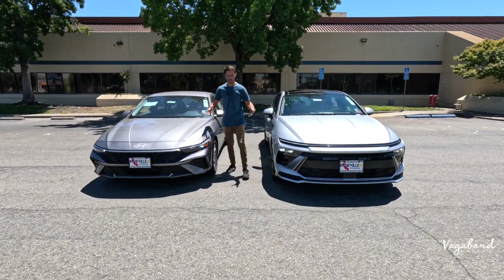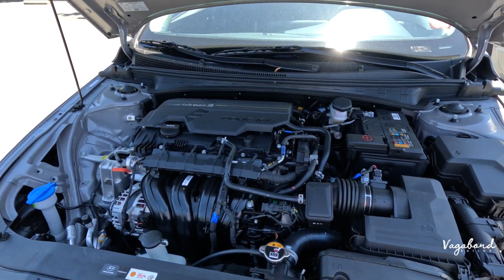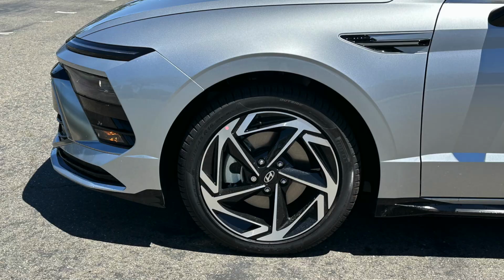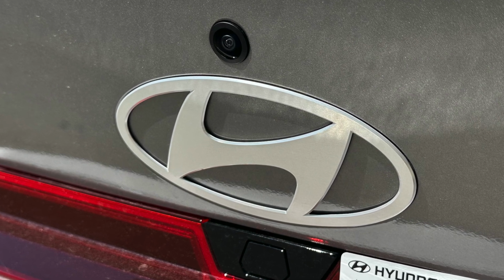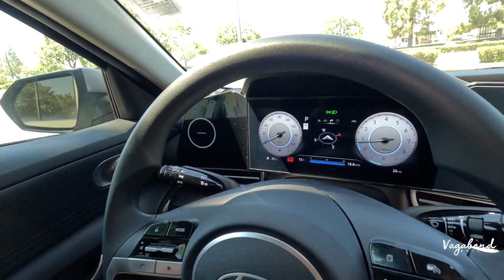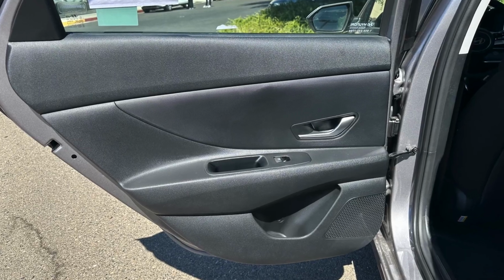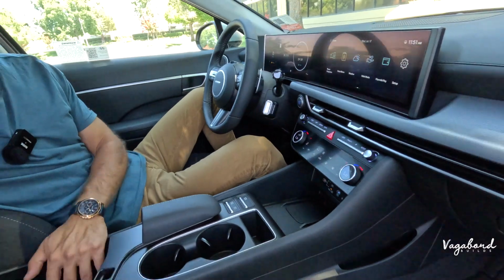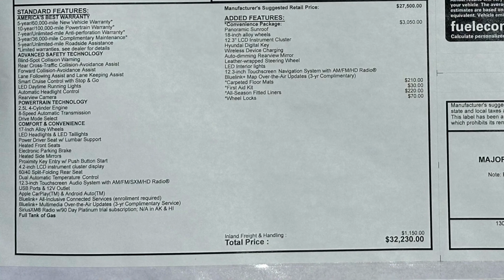Elantra vs Sonata // 2024 Hyundai in the SEL trims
Hyundai Sonata vs Elantra: Which Sedan is Right for You?

👉Timestamps:
▸ 0:00 Intro 2024 Hyundai Elantra SEL versus 2024 Hyundai Sonata SEL
▸ 0:38 Specs&Exterior 2024 Hyundai Elantra SEL versus 2024 Hyundai Sonata SEL
▸ 7:17 Interior 2024 Hyundai Elantra SEL
▸ 9:40 Rear Seats 2024 Hyundai Elantra SEL
▸ 10:35 Interior 2024 Hyundai Sonata SEL
▸ 13:21 Rear Seats 2024 Hyundai Sonata SEL